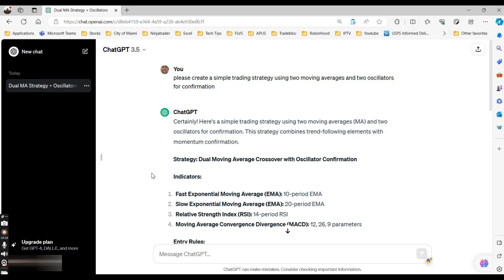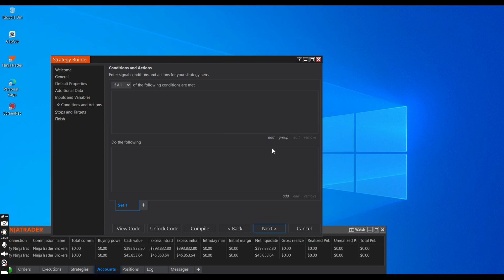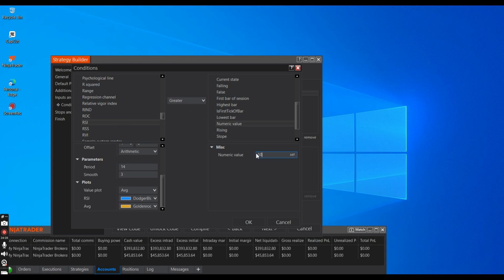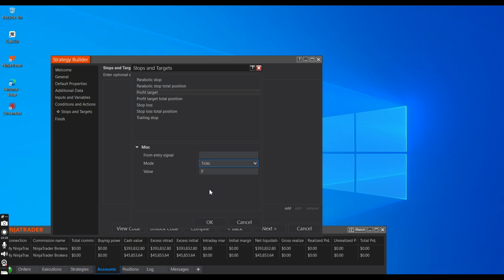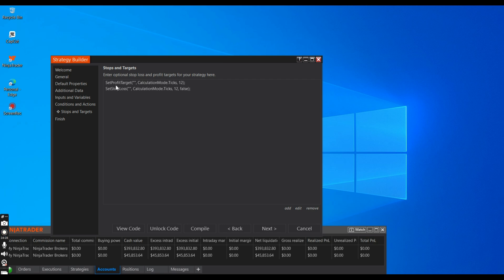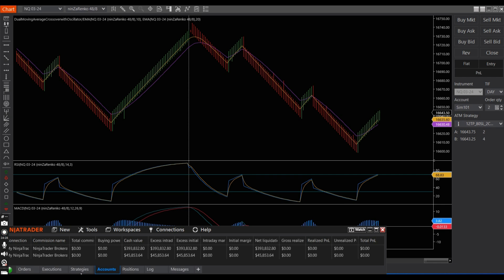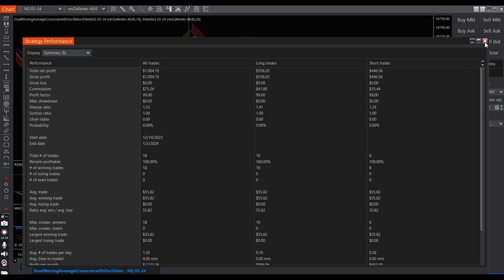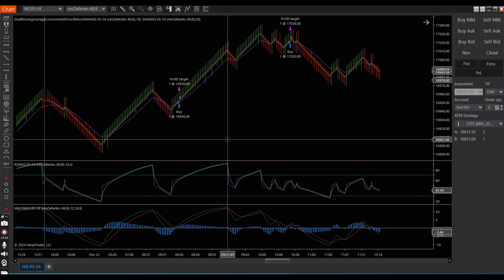Chat GPT Moving Average Crossover 01-03-24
This automatic trading plan is made using ChatGPT and relies on a few technical tools: two Moving Averages (MA), Relative Strength Index (RSI), and Moving Average Convergence Divergence (MACD). The strategy uses these indicators to help decide when to buy or sell.